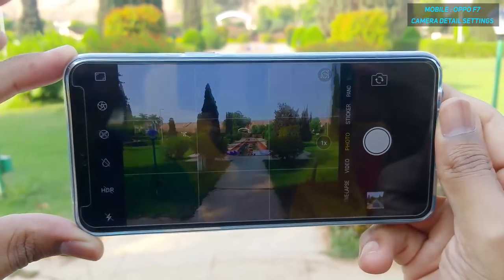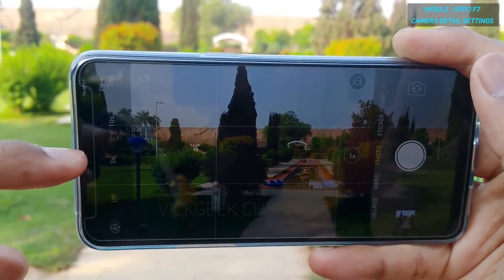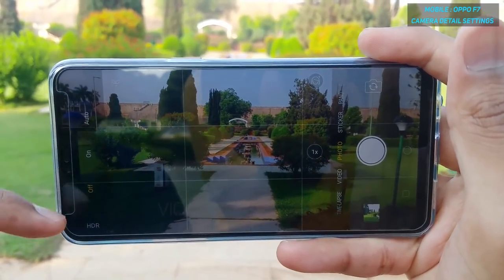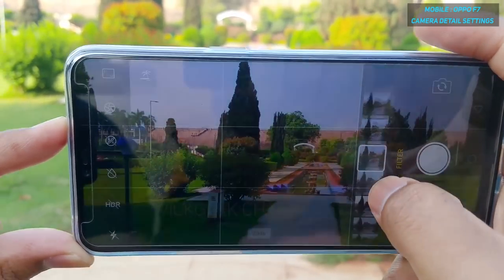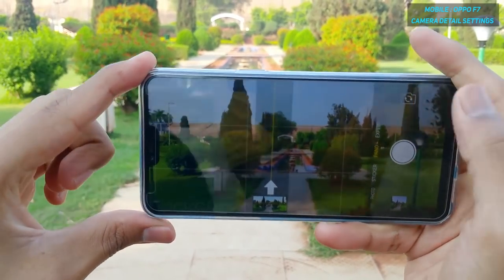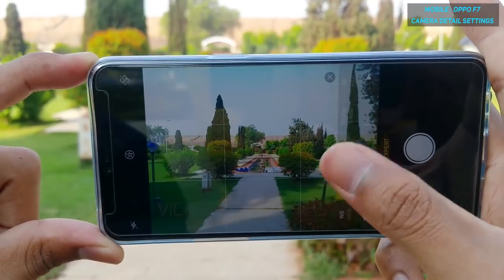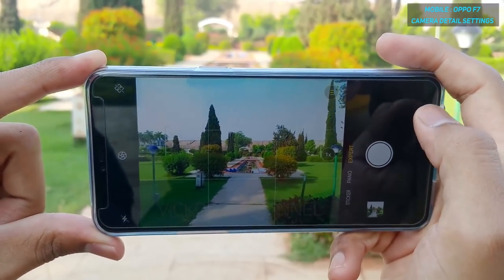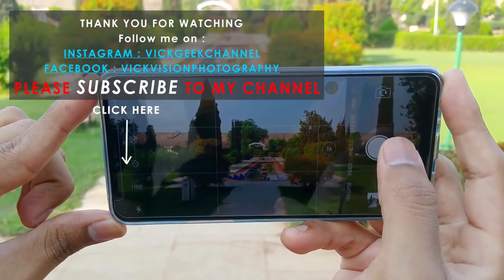Oppo F7 Camera Settings | How to use PRO Mode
Oppo F7 offers awesome camera features which when used properly gives you great images.
In this tutorial video I have explained all the camera settings in detail that you need to know about Oppo F7.

Oppo F7 has UltraHD mode which can capture pictures at 63MP which produces great details and useful shot.

Oppo F7 doesn't have slow-mo or 4K video recording unfortunately.
Also, the depth effect available to blur the background is not as effective as bokeh mode on Vivo V9.

The mobile featured here is the OPPO F7 which offers plenty of customization and pro-level features to capture really good images.

Hope this video helps you and gives you useful information. Now go out and take some great images ! Oh wait!!